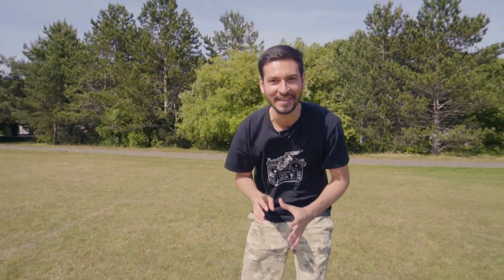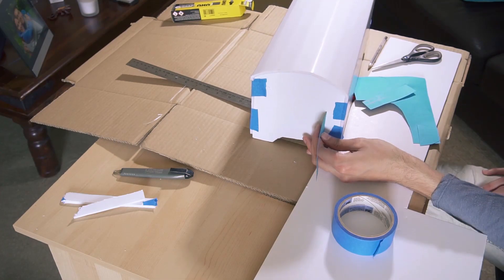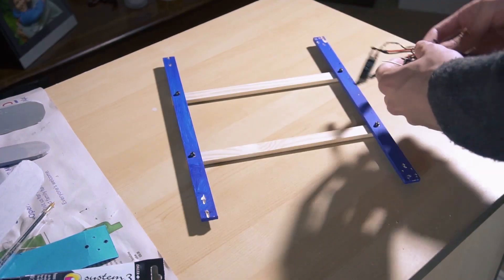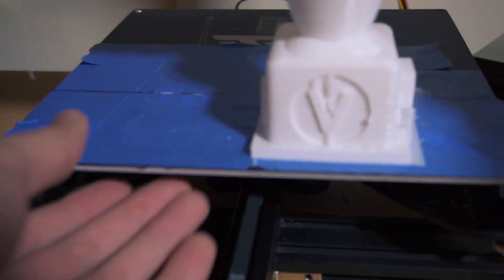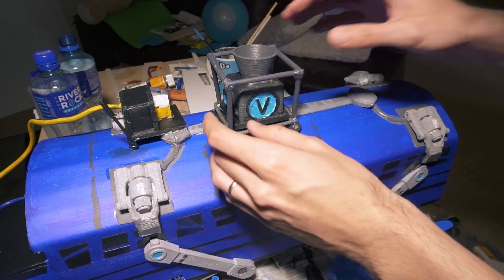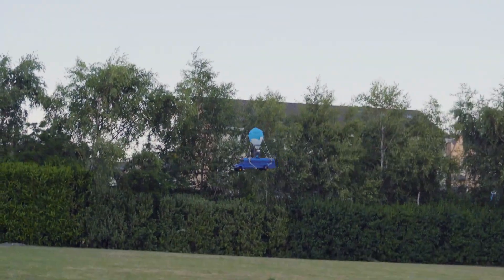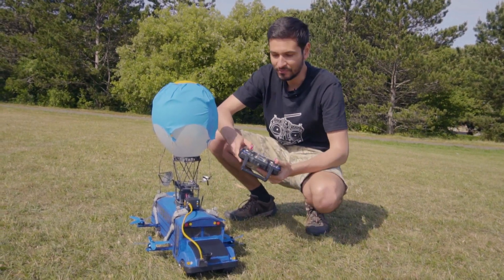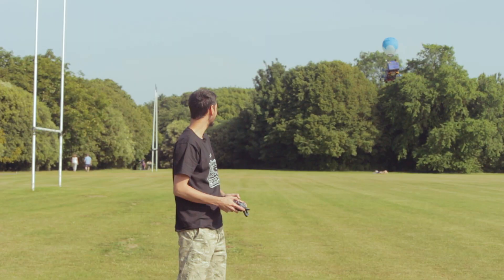Real Fortnite RC Battle bus | Big scale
I made a flying battle bus from fortnite, this is a decent scale to fly and have fun with. Since it is a drone it can carry a lot of weight so I could accommodate many details from the real fortnite battle bus.

Share with someone who plays Fortnite!

this bus uses a drone underneath to be able to fly, the frame of the drone was made of wood and the measurements of it are made to fit the bus perfectly. This is the bus seen in the battle royale from the game Fortnite.

▶️List of components I used to build it◀️

This is the most real life fortnite is, next time I can do some improvements to this bus to make it more realistic like launching players like in the game.